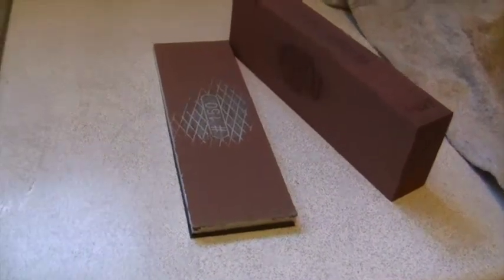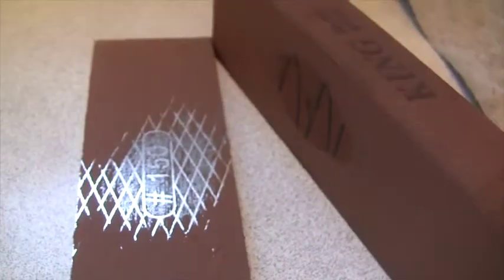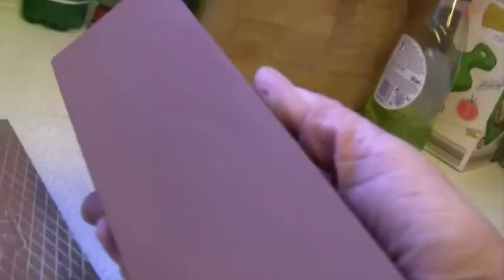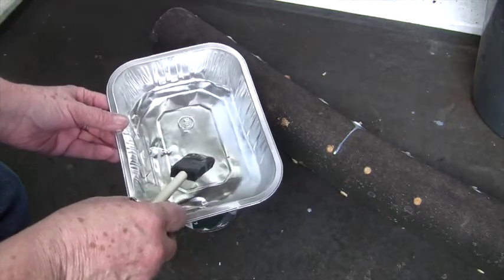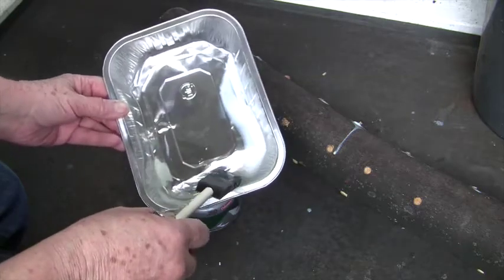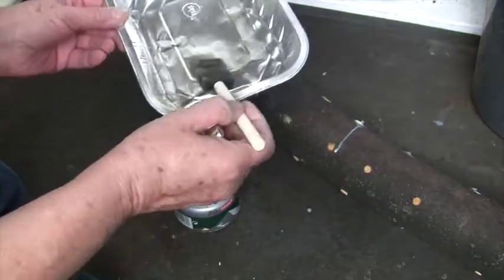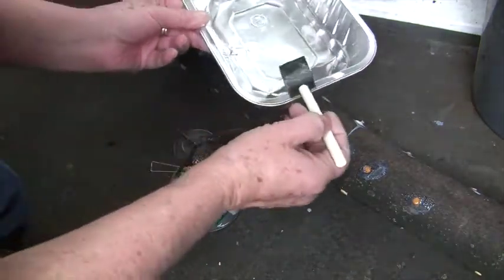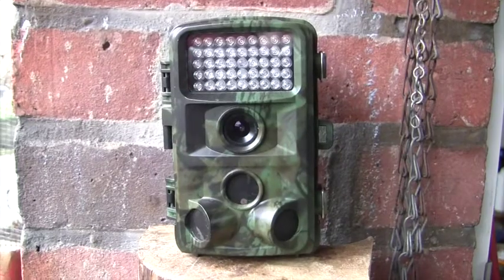Some more bits and bobs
Flattening a water stone
Trail Cam and some London wildlife